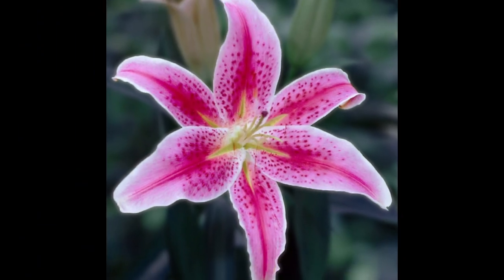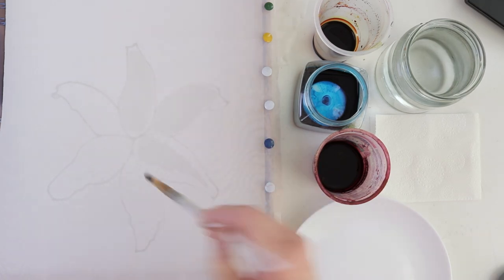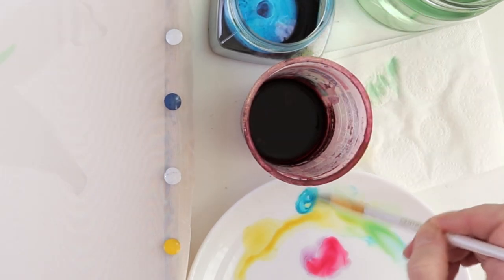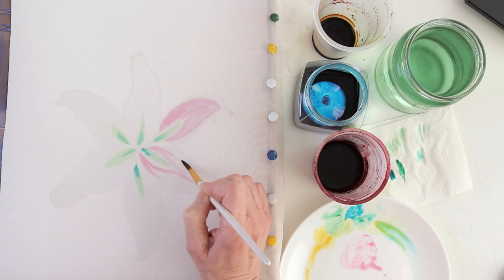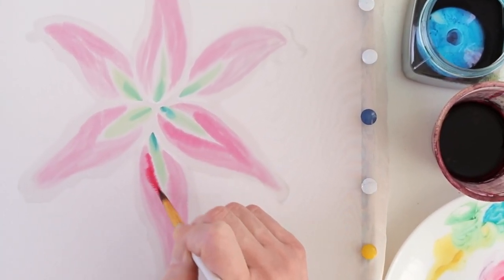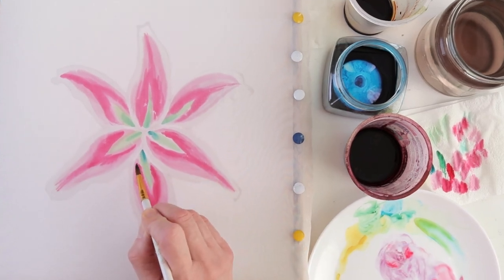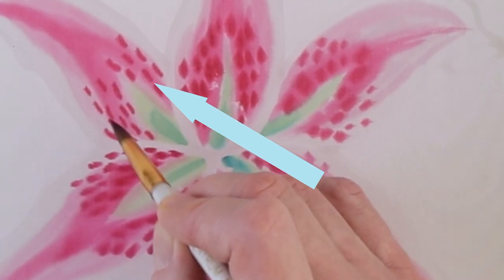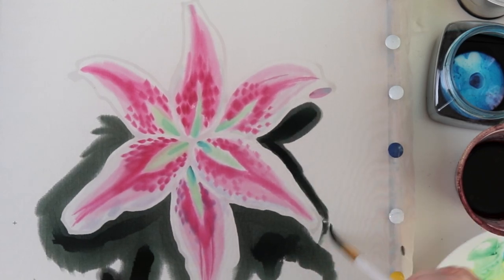LILY Silk Painting for Beginners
Lily Painted on Silk with Clear Resist (gutta) would be easy to repeat for beginners, performed in my favorite Silk Painting Technique where I teach you to control the degree of wetness of your brush. This Technique opens a huge amount of possibilities in Silk Painting (especially in Painting Flowers on Silk) and brings your Silk Painting skill to a new level.

I'm Ilona Sture professional artist, I've been painting silk over 30 years. Some of my artworks (like silk painting and oil painting) can be seen